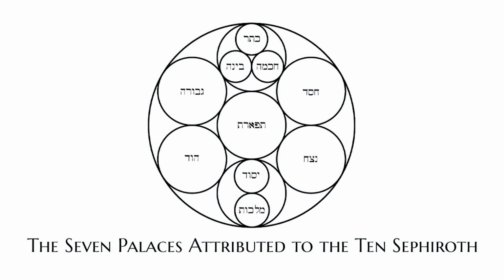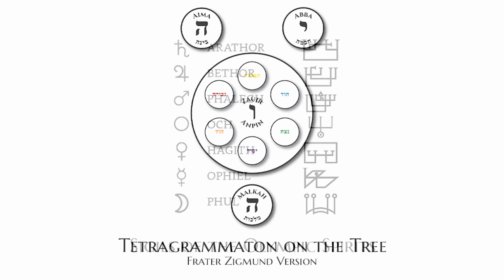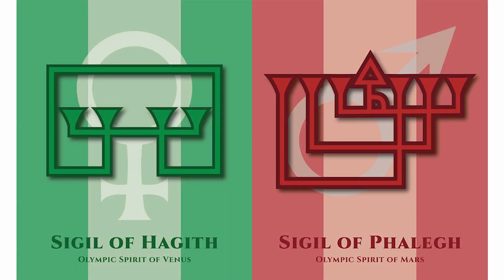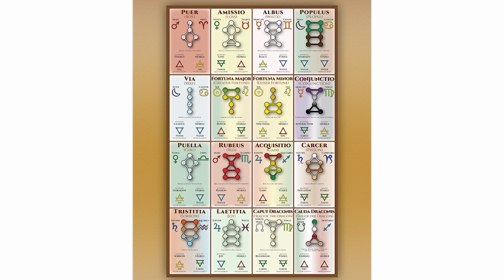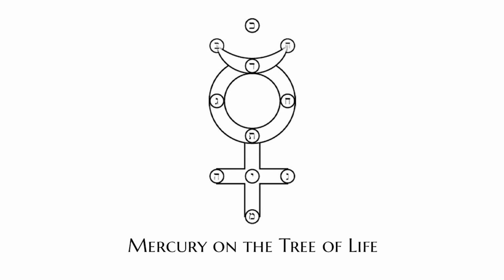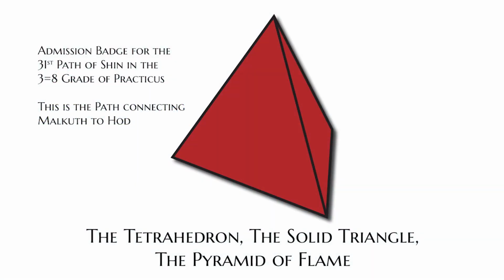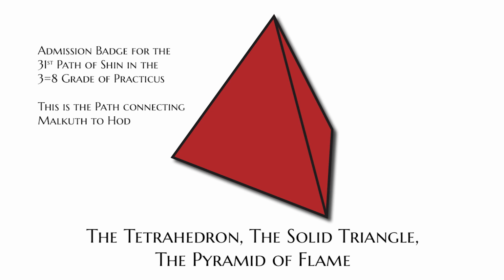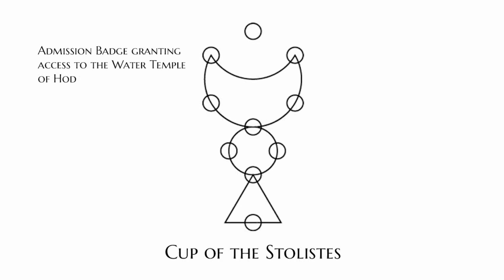Practicus Grade - Mystical Diagrams & Admission Badges - Golden Dawn Self-Initiation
The mystical diagrams and admission badges of the Practicus Grade of the Hermetic Order of the Golden Dawn. These diagrams are to be reproduced by the candidate on the path of self-initiation, as dictated in the curriculum found in Kabbalah, Magic, and the Great Work of Self-Transformation by Lyam Thomas Christopher. Here I show all the diagrams from the Golden Dawn textbook by Israel Regardie along with versions I have made in Illustrator, as well as plans for future projects. Videos will be coming of me making all of the diagrams and admission badges I have yet made.